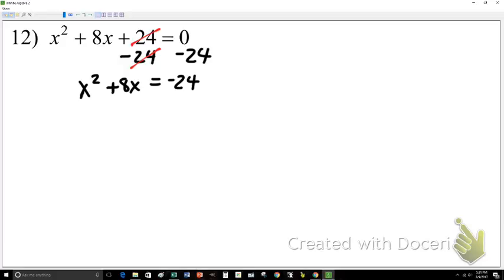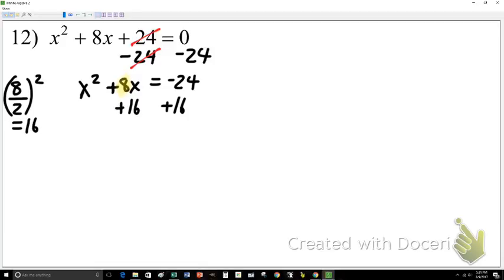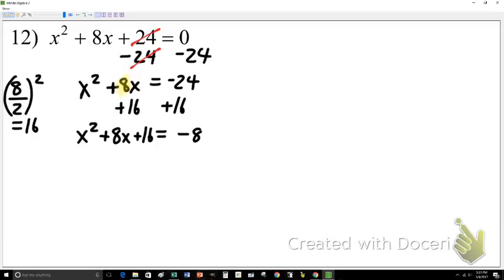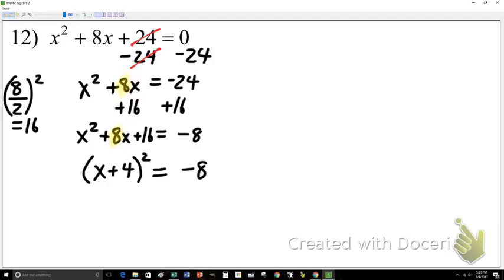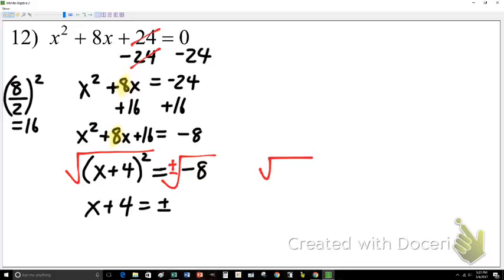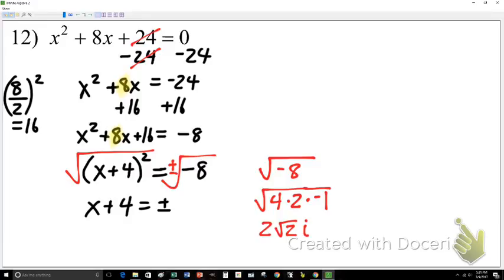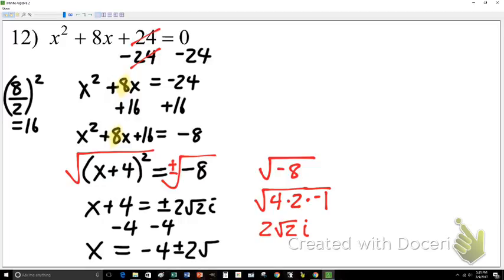#12 Notes Solving by Completing the Square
12 Solving by Completing the Square